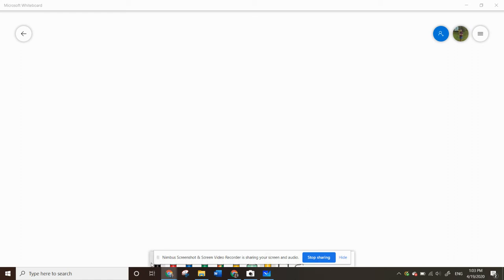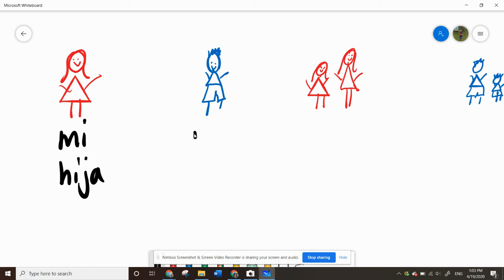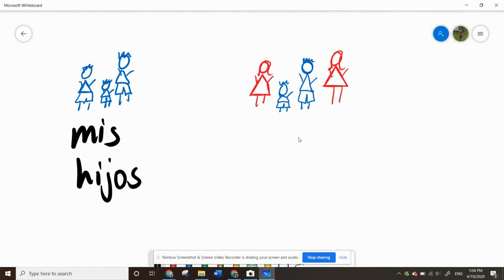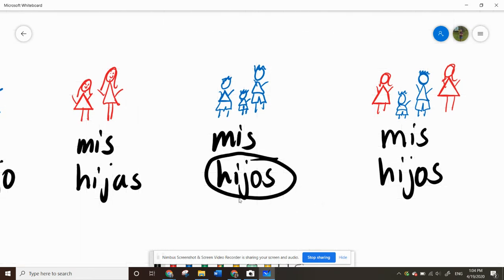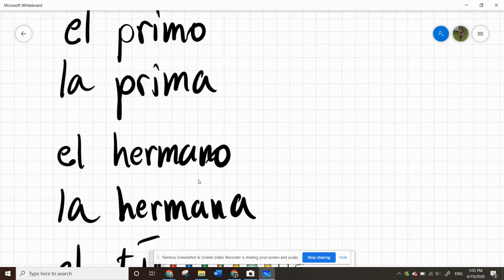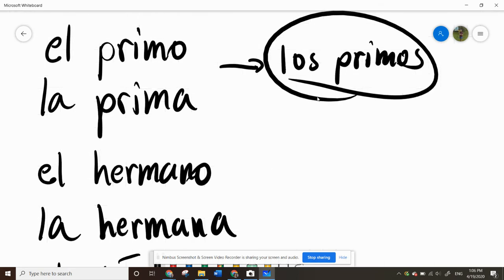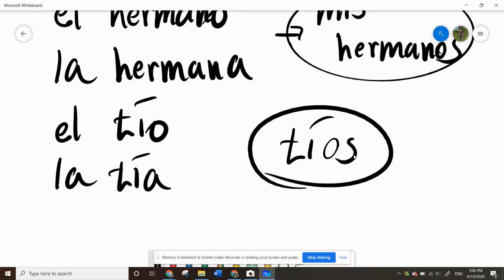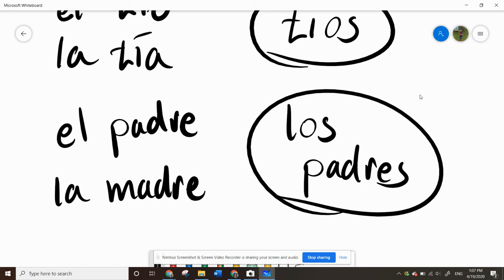3.2 Vocab Explanation